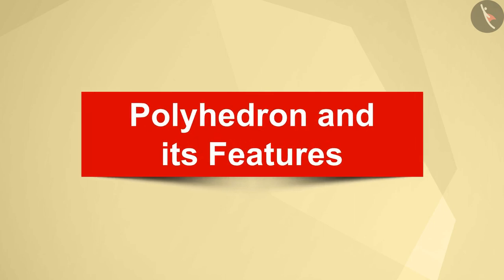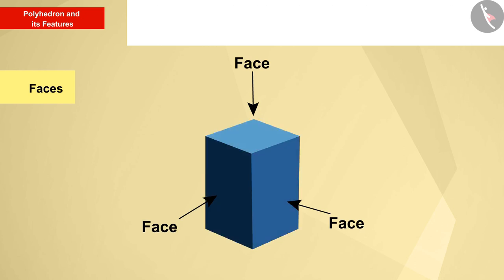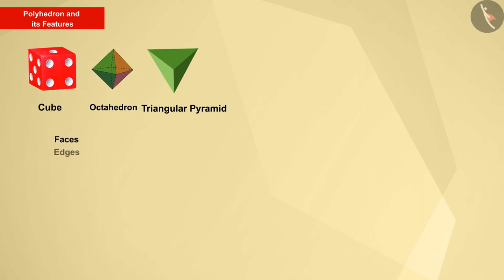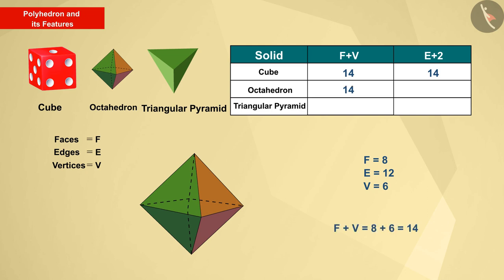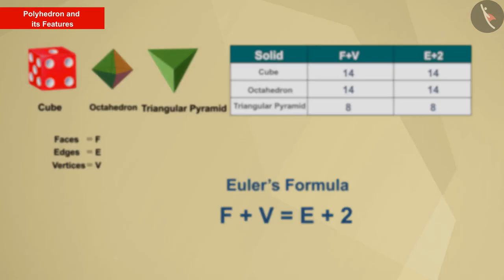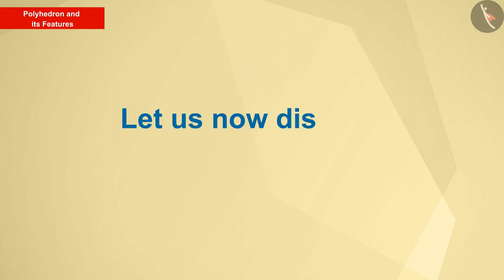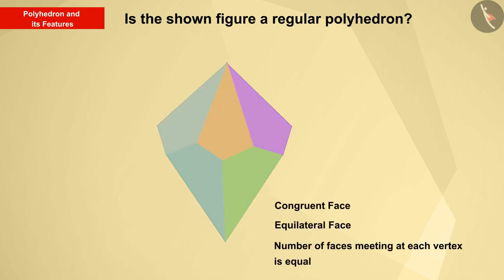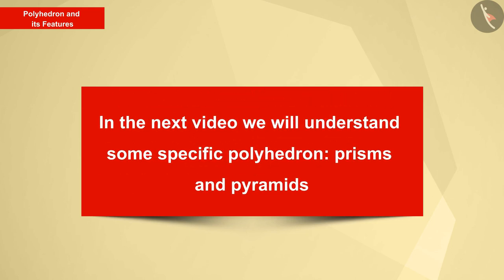Polyhedron and its features | Part 1/3 | English | Class 8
Polyhedron and its features | Part 1/3 | English | Class 8 | NCERT

Polyhedrons and its features | Geometry | Grade 8 | NCERT | Visualising solid shapes

Welcome to part 1 of Polyhedrons and its features. In this video, we will discuss the concept of Polyhedrons and its features.